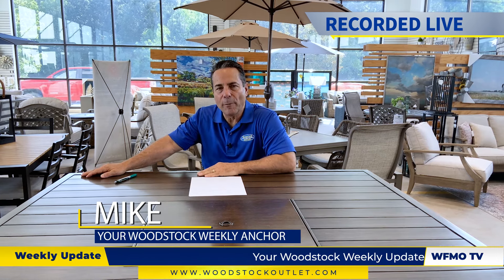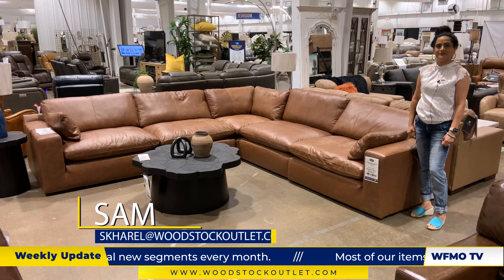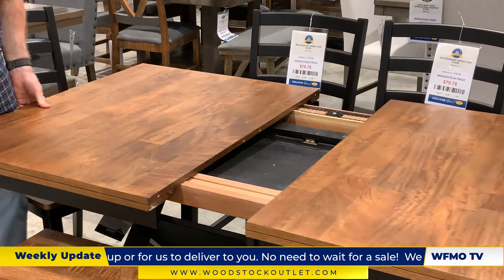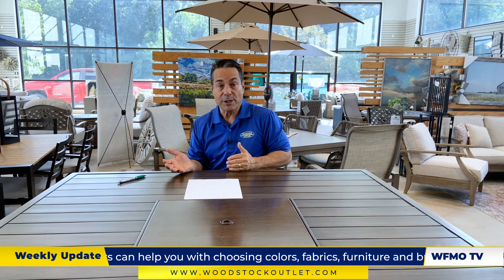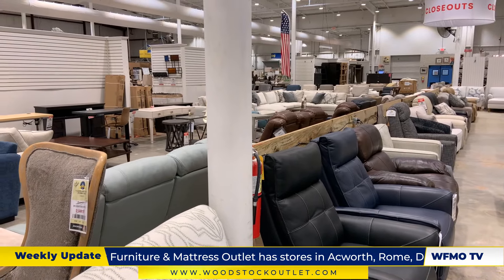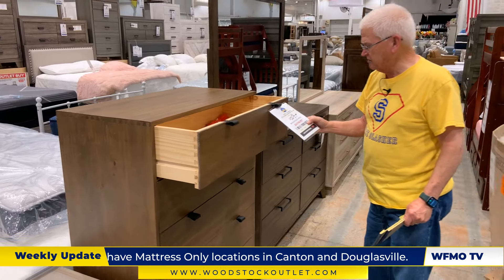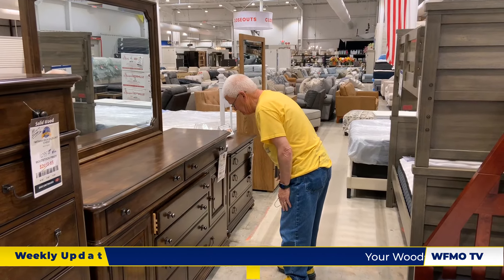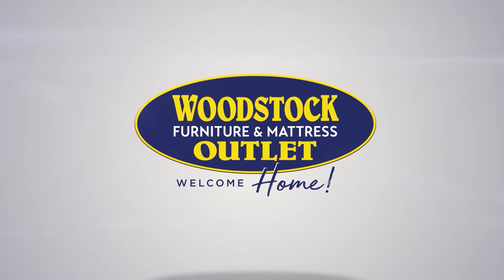Woodstock Weekly: Episode 47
Visit us at one of our 6 convenient locations:

Woodstock/Acworth
100 Robin Road Ext.
Acworth, Georgia 30102
Acworth Store Hours:
Mon-Sat 9am-6pm

Dallas/Hiram
52 Village Blvd.
Dallas, Georgia 30157
Dallas Store Hours:
Closed on Wednesday and Sunday

Rome
10 Central Plaza
Rome, Georgia 30161

Covington
9218 Hwy 278
Covington GA 30014
Covington Store Hours:
Mon-Tue 9am-6pm; Thur-Sat 9am-6pm

2249 Cumming Hwy.

7100 Douglas Blvd
Douglasville, GA 30135